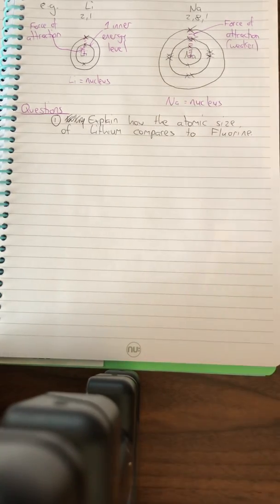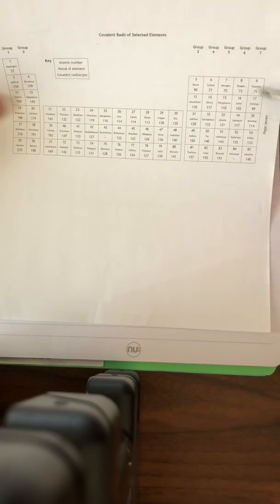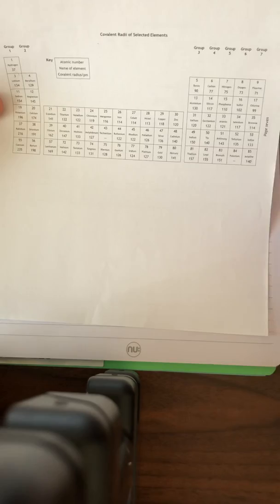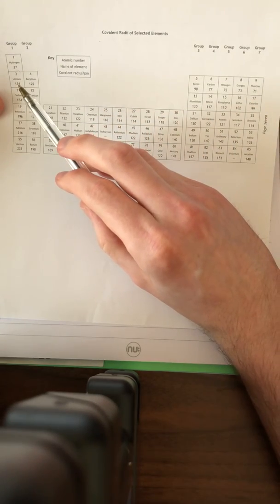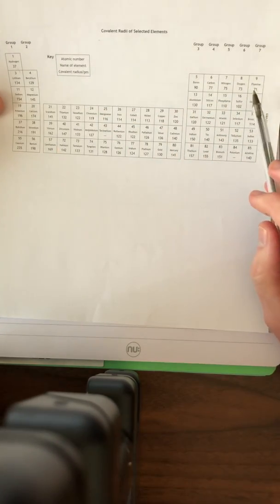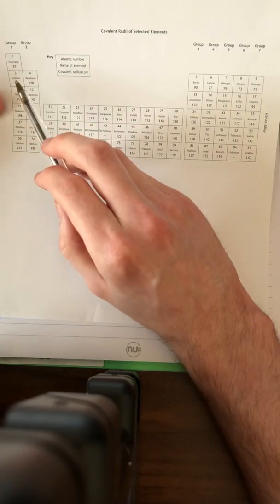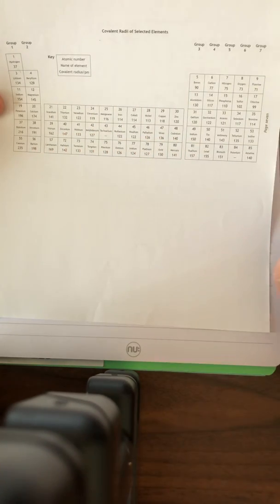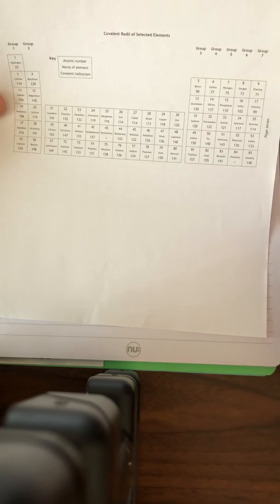Higher Chemistry (trends) - lesson 1: atomic size